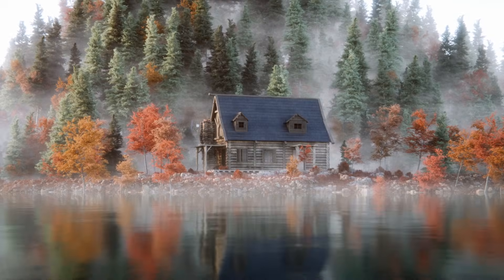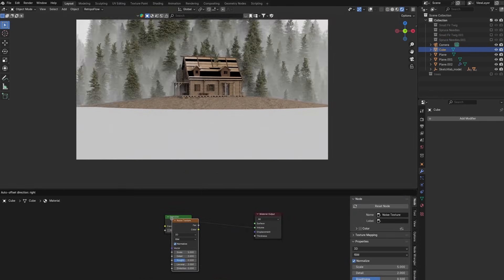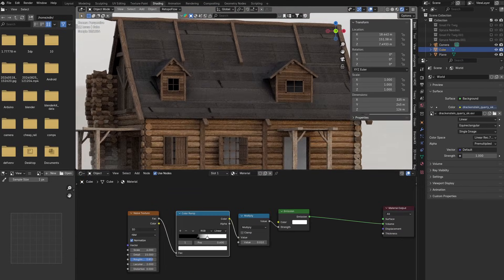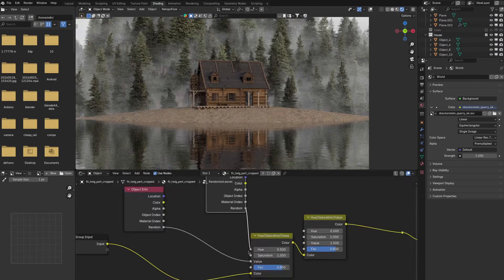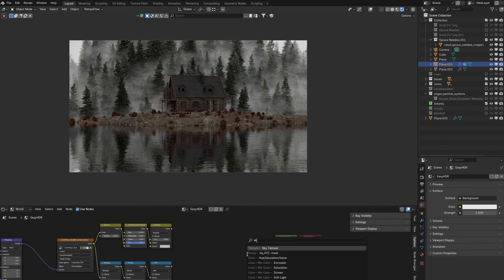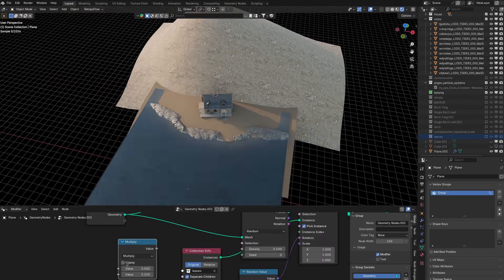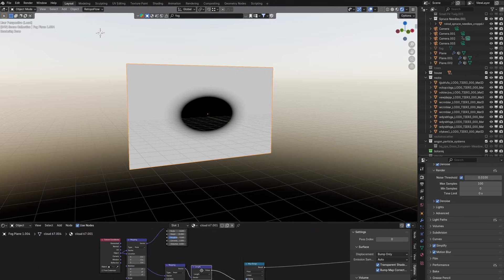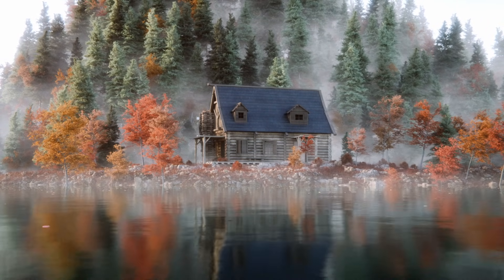How I Created this Lakeside Cabin in Blender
In this video I'll break down how I created this cabin by the lake with blender.